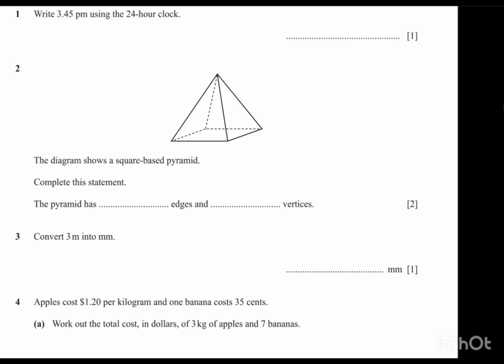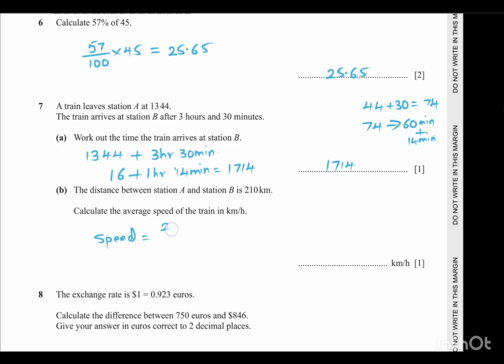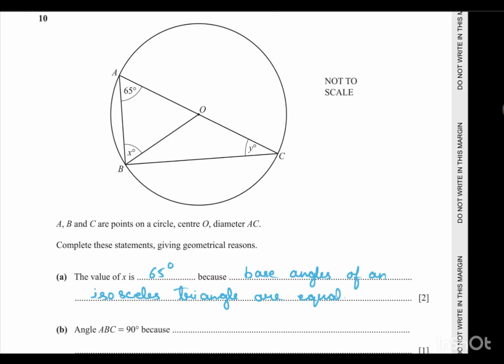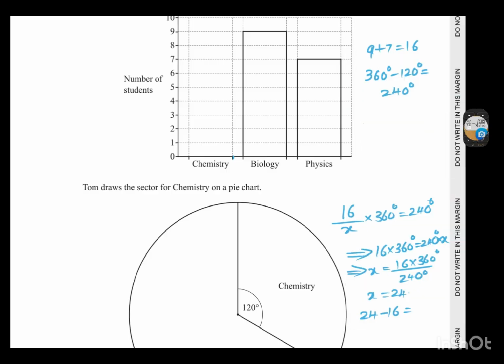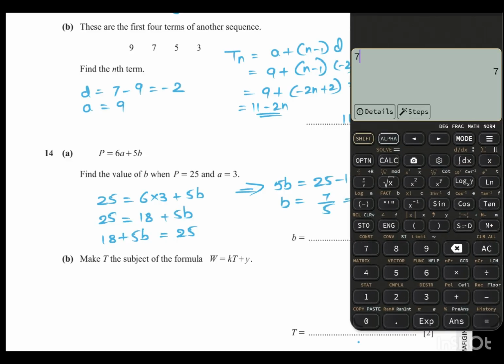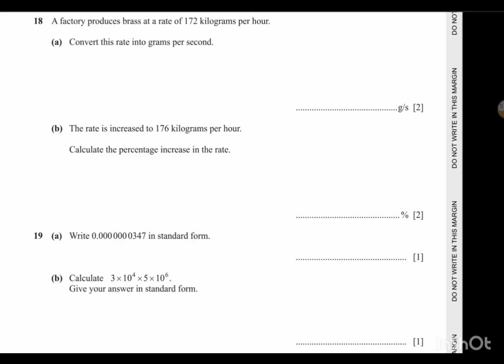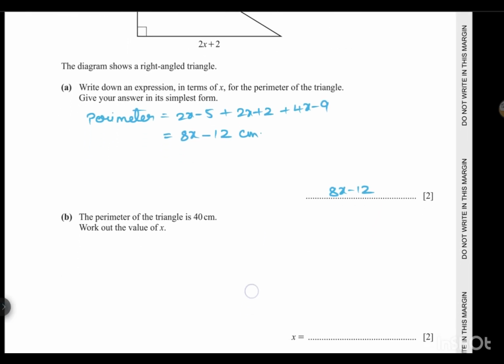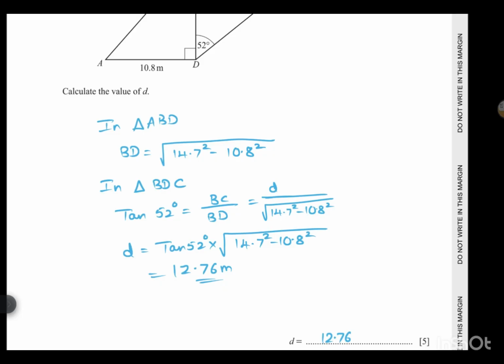IGCSE Mathematics Past Paper 32(core), 0580/m/j/32, 2025 Walkthrough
In this video you go through all the solutions of 0580/m/j/32, 2025. The solutions are given with detailed explanation.
Q1: Time
Q2: Solid Shapes
Q3: Conversion of Length Unit
Q4: Money
Q5: Percentage of a number
Q6: Number of a given percentage
Q7: Time Duration
Q8: Conversion of Currencies
Q9: Probability
Q10: Geometry
Q12: Bar and Pie Charts
Q13: Sequences
Q14: Changing the subject of the formula
Q15: Straight line equation
Q16: Ratio
Q17: Compound Interest
Q18: Percentage Increase
Q19: Standard Form
Q20: Solve the equations
Q21: Indices
Q22: Triangle Area and Perimeter
Q23: Volume of Solid Shapes
Q24: Trigonometry and Pythagoras Theorem